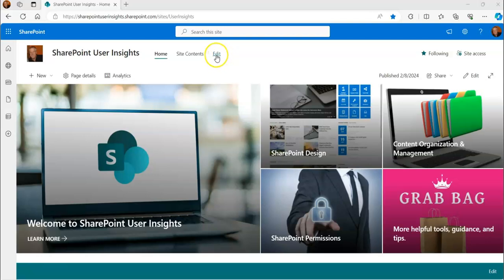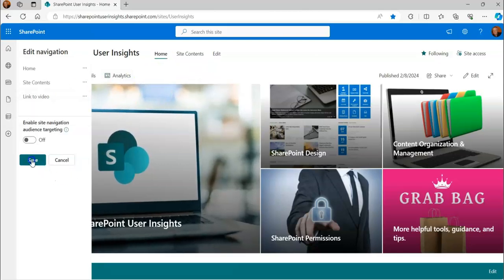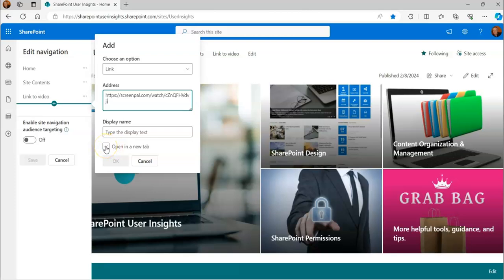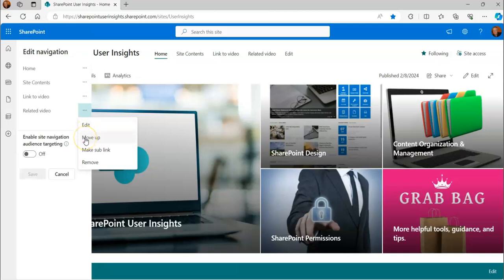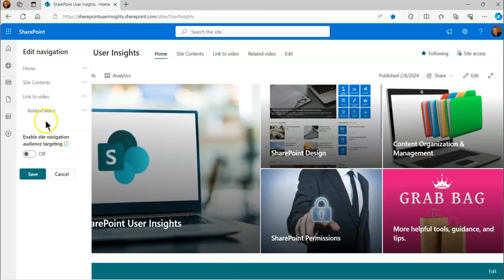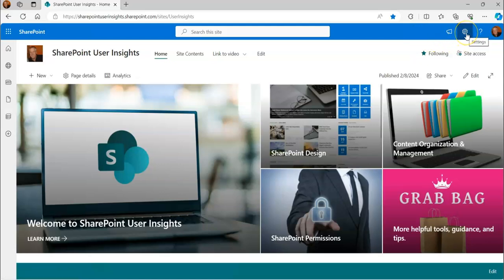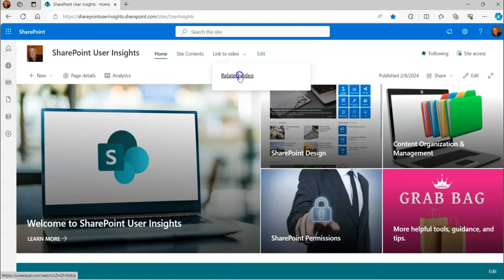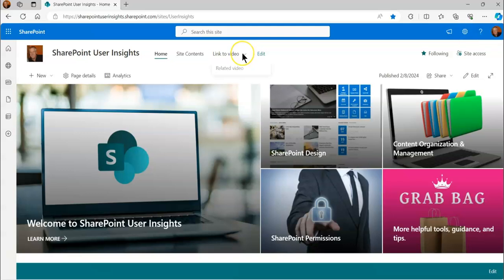Working with SharePoint Navigation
Learn how to work with SharePoint Navigation.